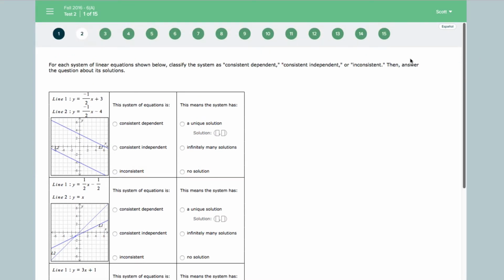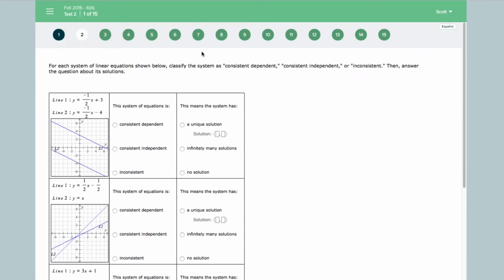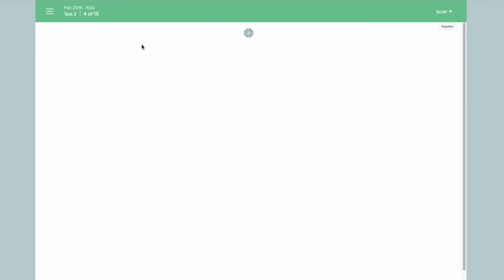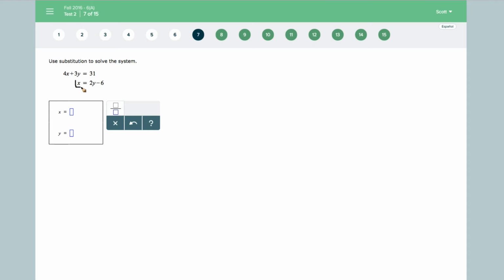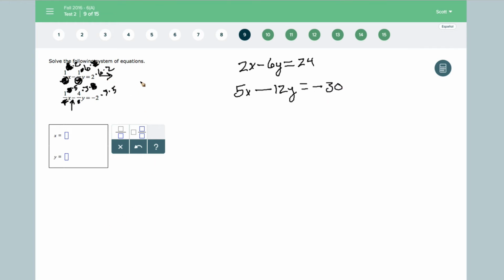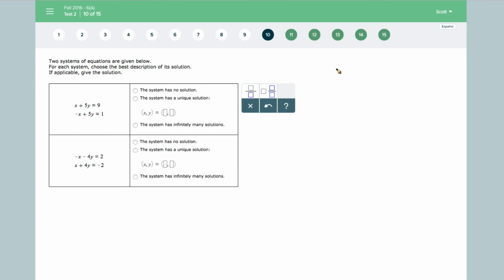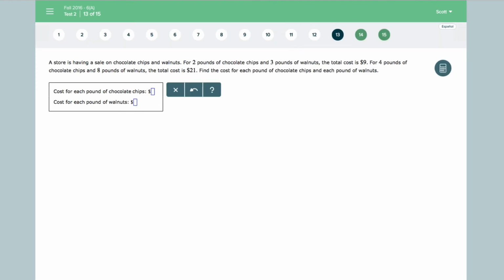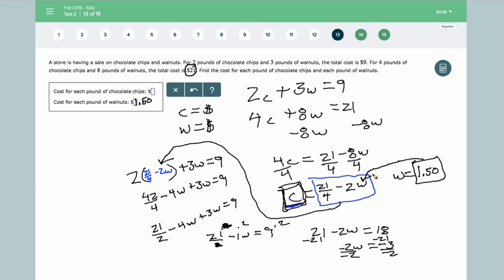"Test 2" Solving Systems Quiz